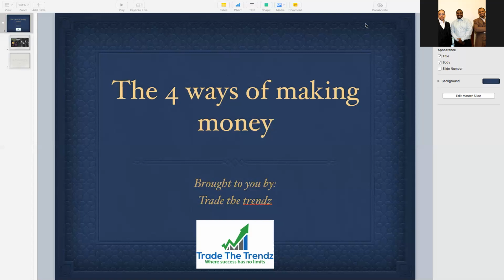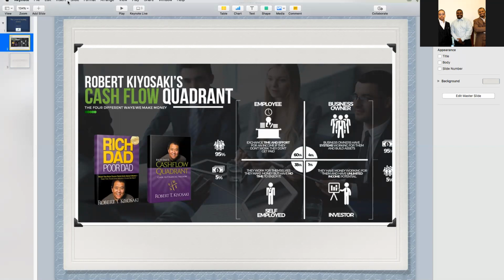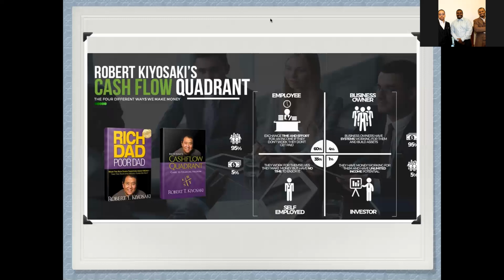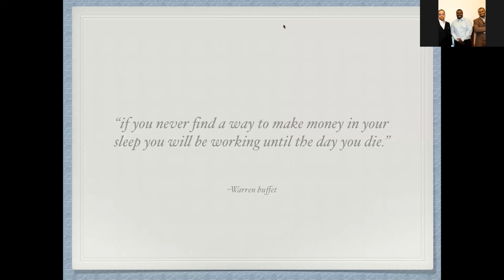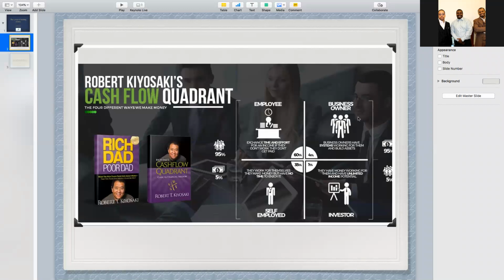the 4 ways of making money!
What is the cashflow quadrant?